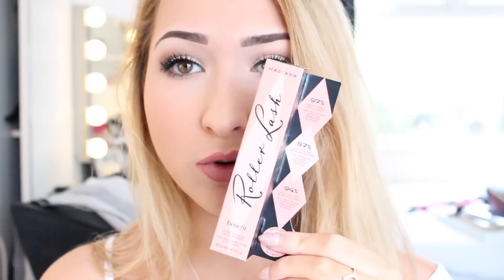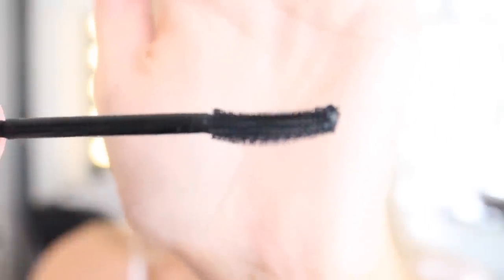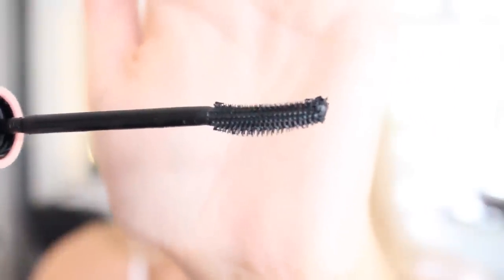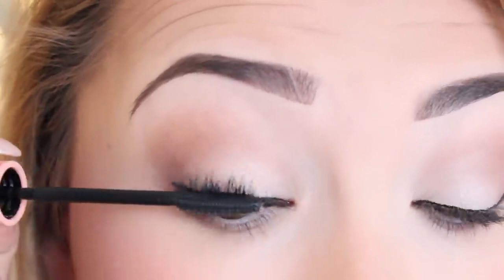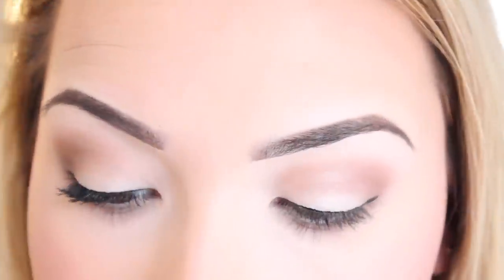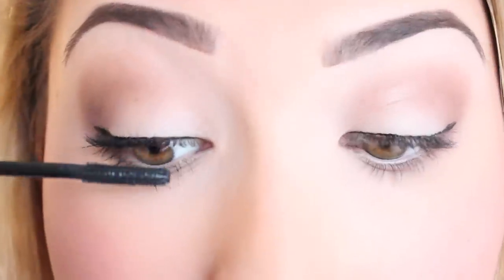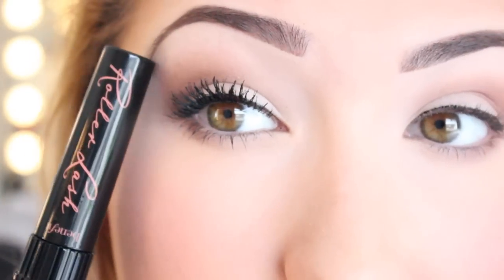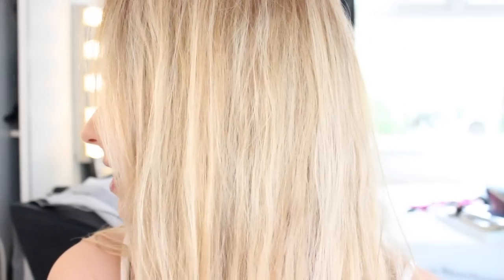First Impression and Demo- Benefit Roller Lash Mascara